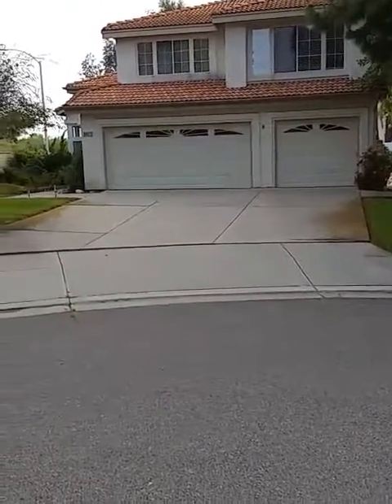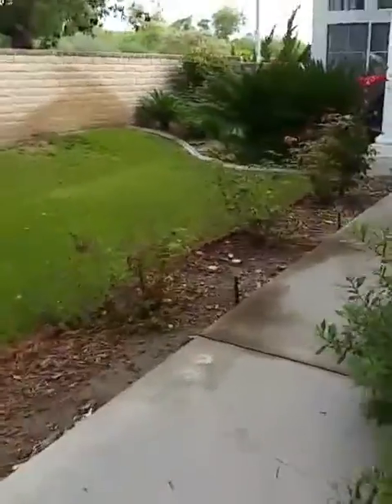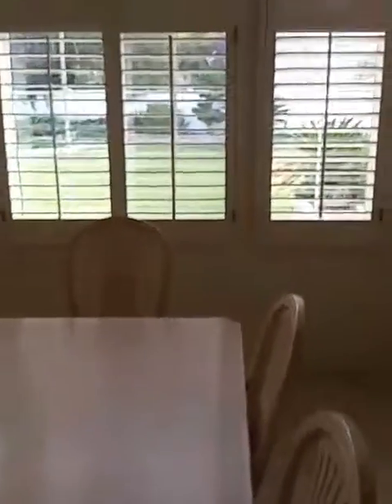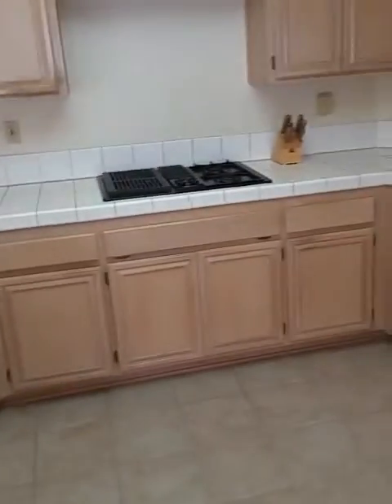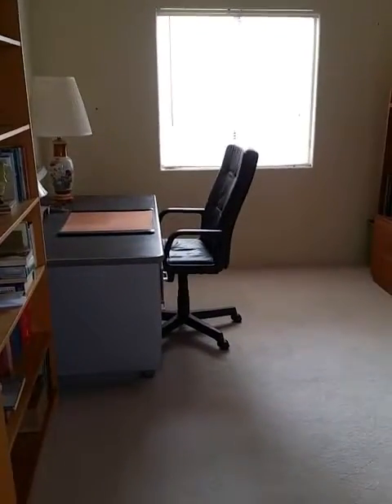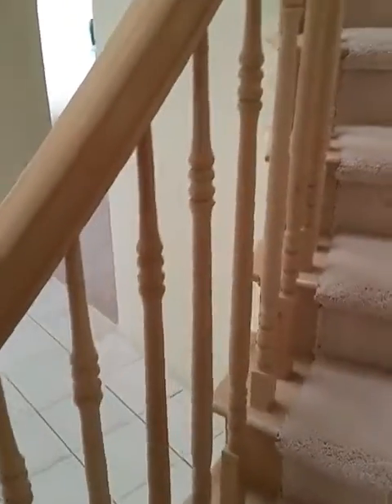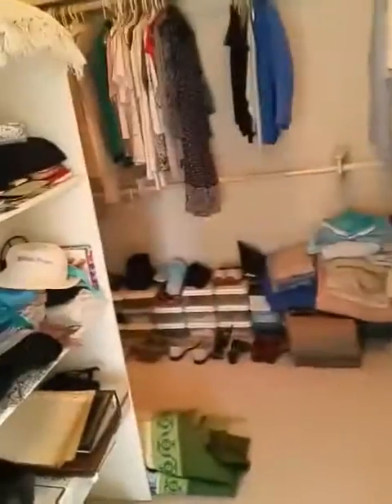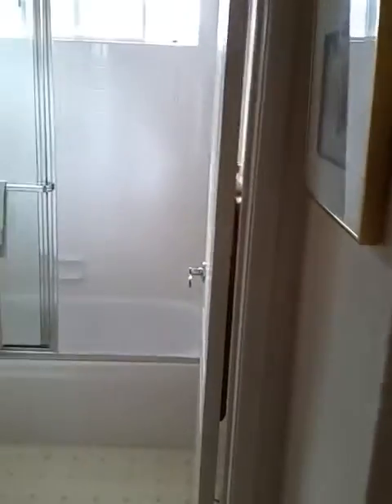1398 Corte Magna